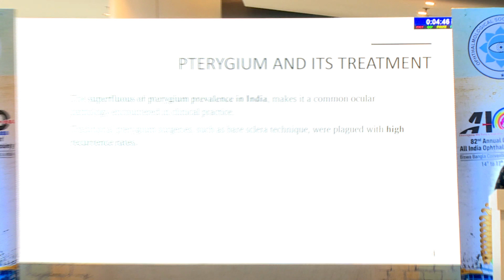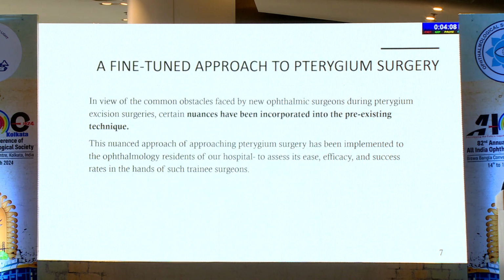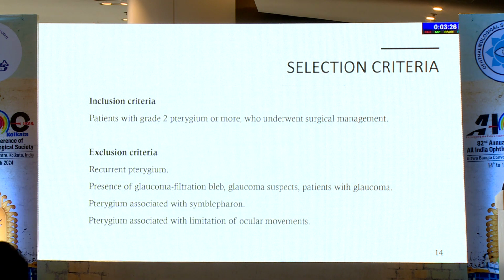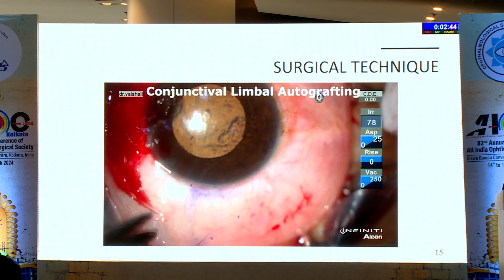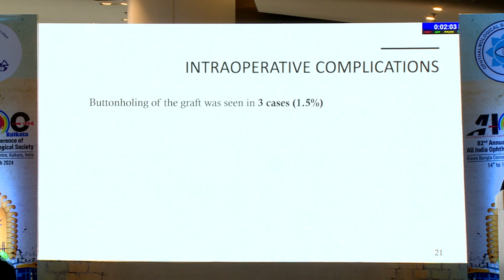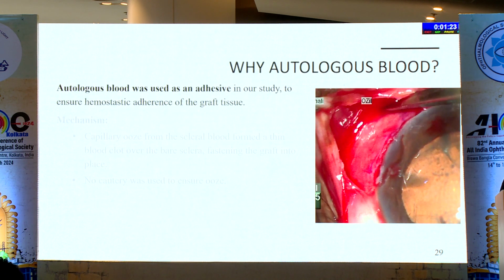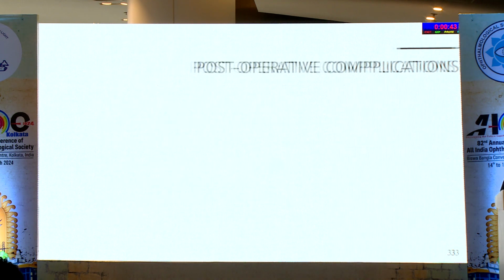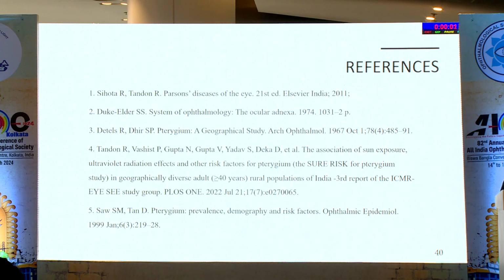AIOC2024 Free Paper Cornea II FP469 Box inscription, CLAU, graft tucking and autologous bloo